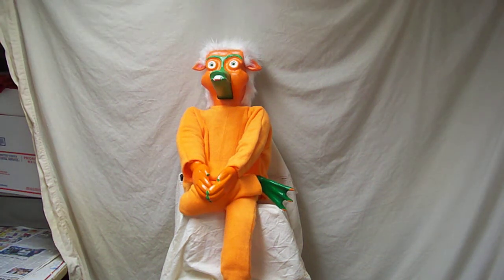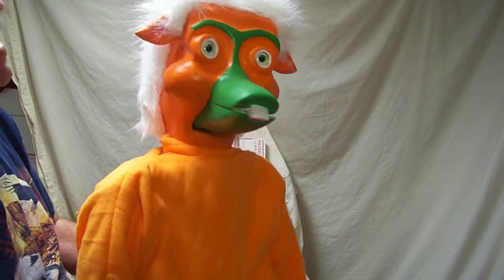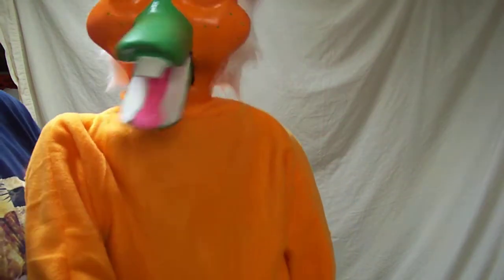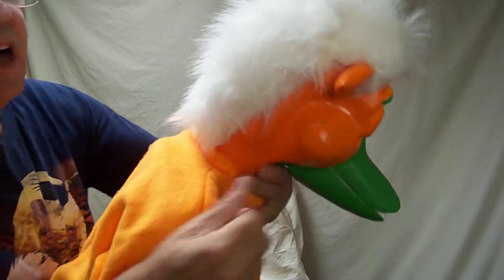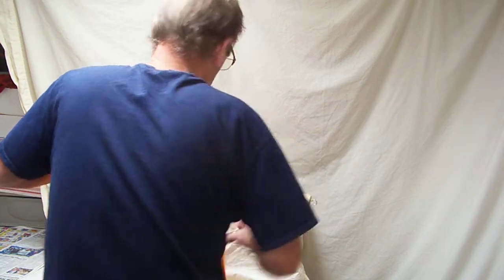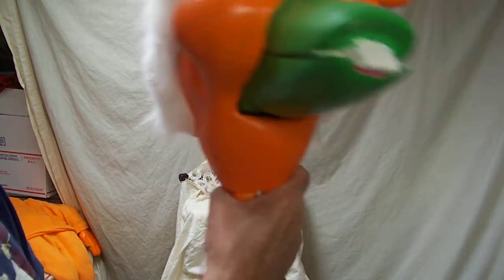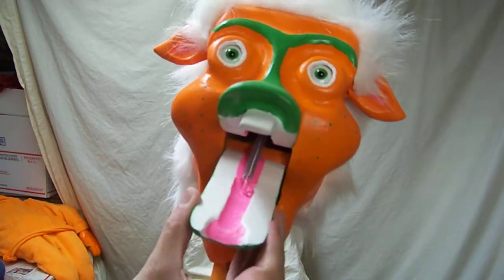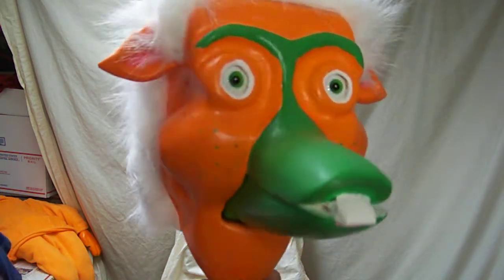Bingo part 40 Finished, how to make a ventriloquist dummy, figure out of wood.